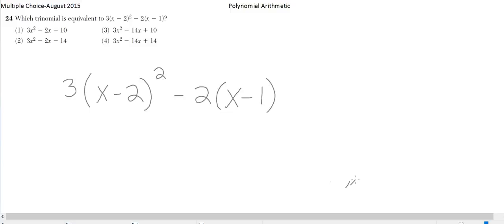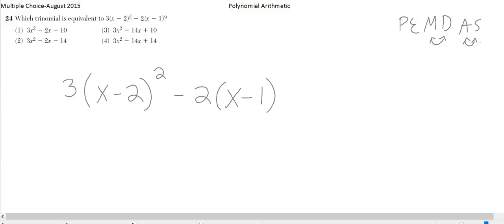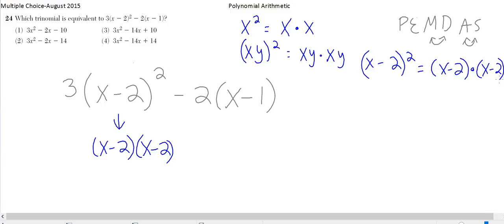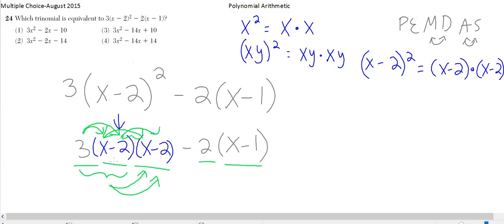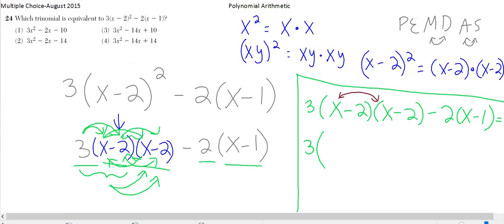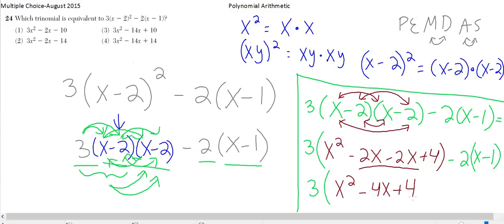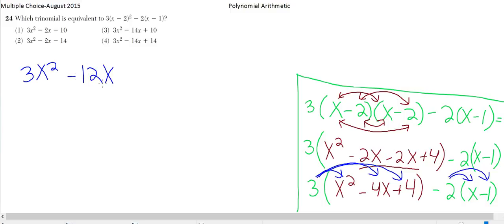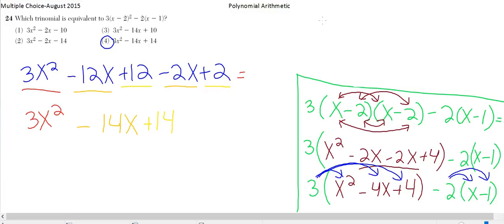Algebra 1 Regents-August 2015 #24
This is a video solution for question number 24 from the August 2015 New York State Algebra 1 Regents Examination. This question is related to the topic of polynomial arithmetic.

If you have trouble understanding this question or its solution, check out these other helpful videos which further explain the topic of polynomial arithmetic